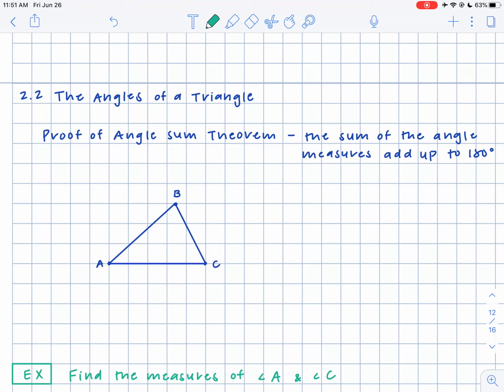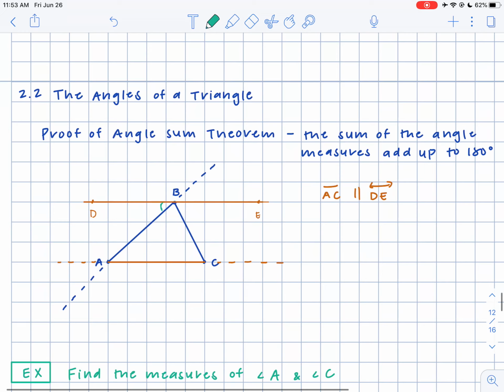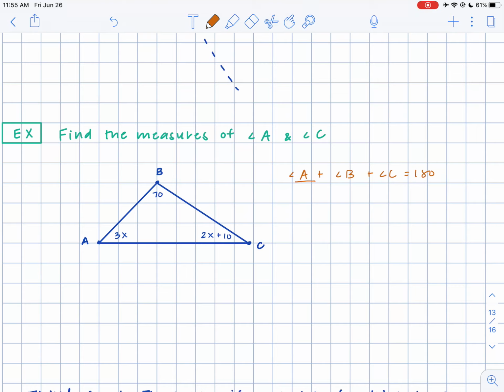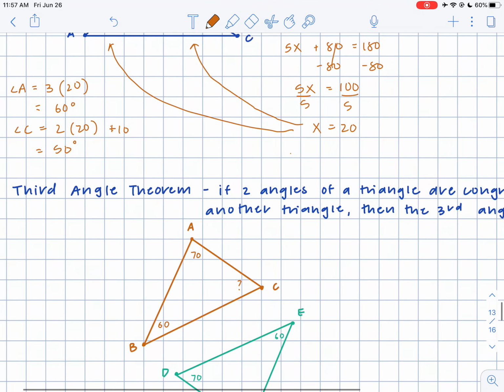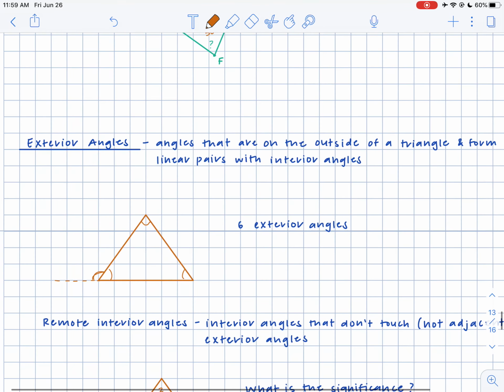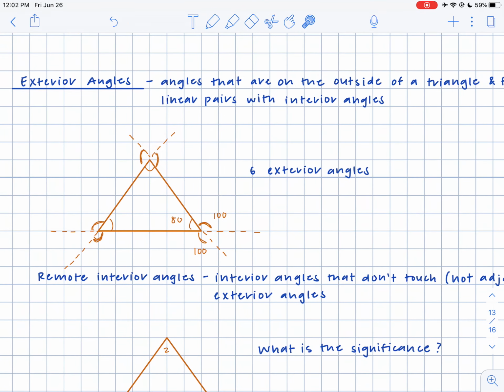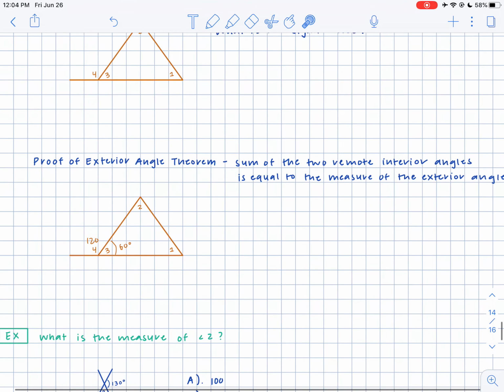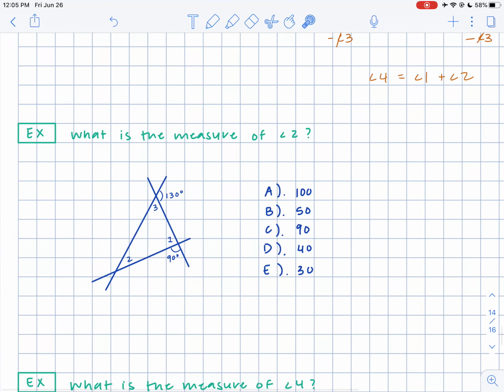B.2.2 The Angles of a Triangle